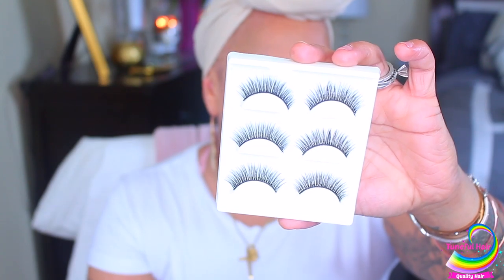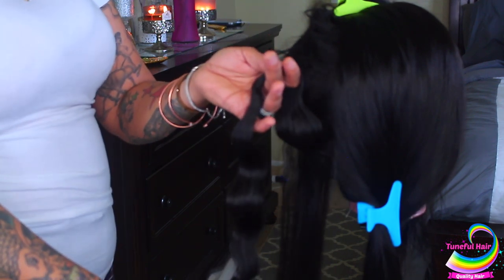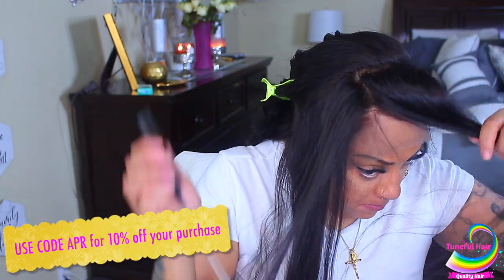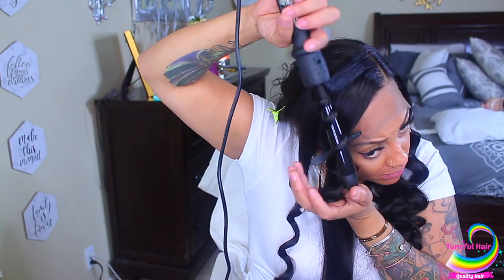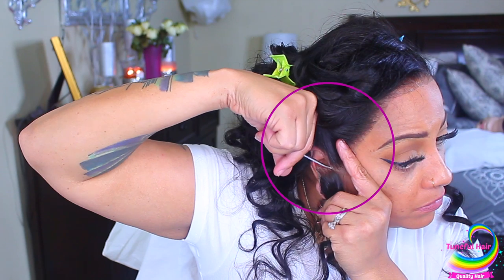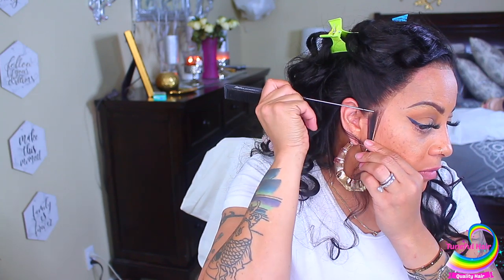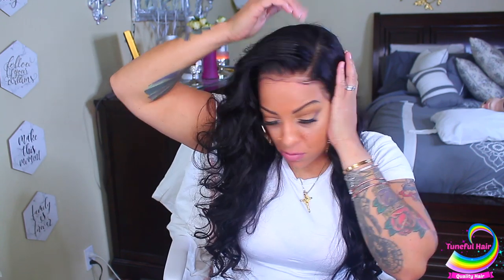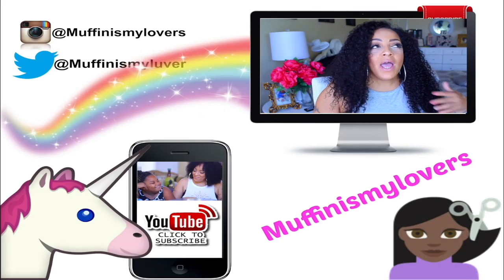COME CORRECT HOW TO BEACHY WAVES 360 LACE FRONTAL WIG SUPER EASY WIG INSTALL feat TUNEFUL HAIR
come thru 360 lace frontal,  wig cheap affordable hair lace front wigs easy install method no glue needed must see lace front wig review tutorial, how to get beach waves easy and quick tutorial with muffinismylovers.

Wig Details:
Brand: Tuneful Hair
Preplucked 360 Lace Wig straight hair 22 inch
Hair Density: 150%
Hair Color: Natural color
Lace Color: Medium Brown
Cap Construction: 360 Lace Wig
Cap Size: Medium(22-22.5 inch)
Connect with Tuneful hair social medias :

WRITE OR SEND US LOVE GIFTS TO:
Muffinismylovers

SOME OF MY FAVORITE SITES